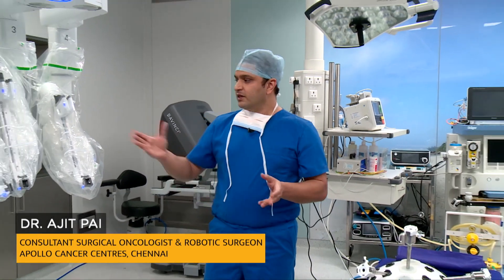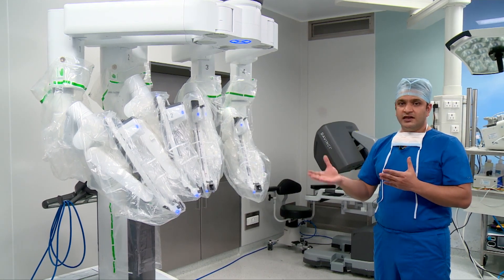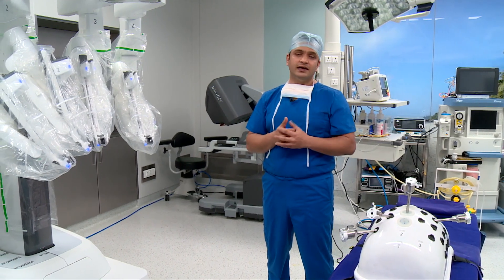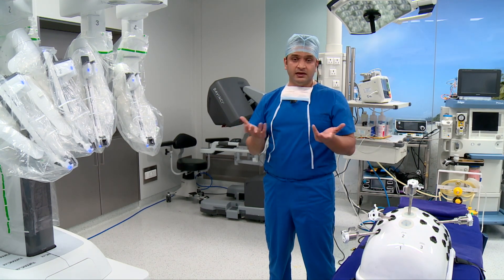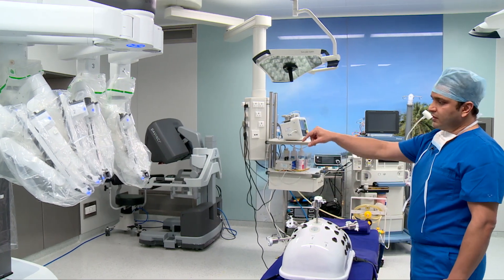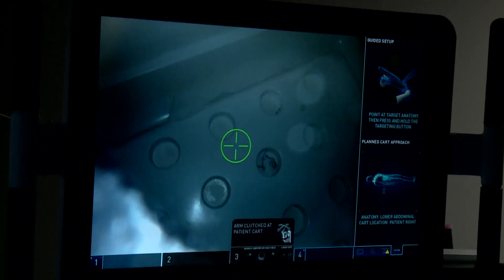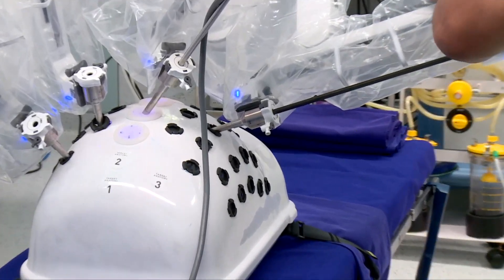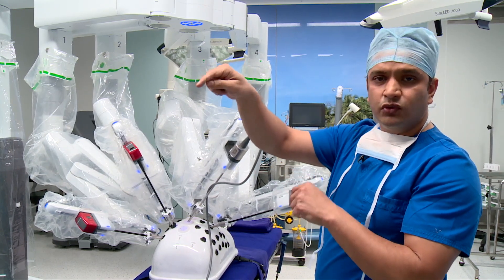Robotic Surgery - Real Time Experience - Dr.Ajit Pai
Get real-time experience on Robotic surgery by Dr.Ajit Pai, Consultant Surgical Oncologist, and Robotic Surgeon at Apollo Cancer Centre, Chennai